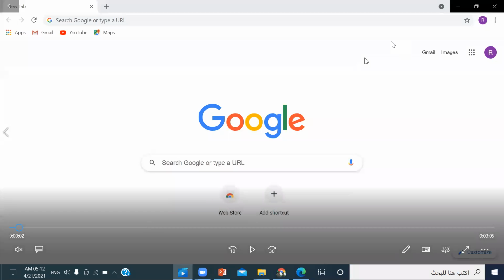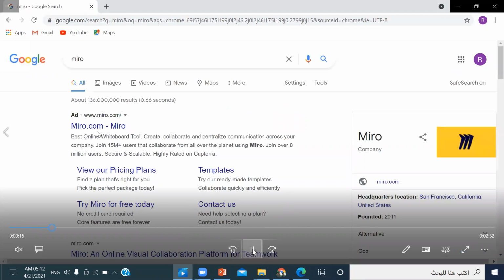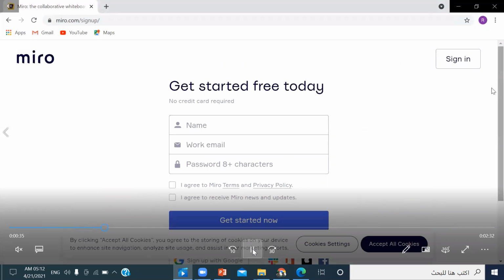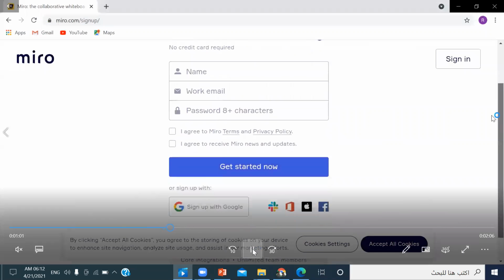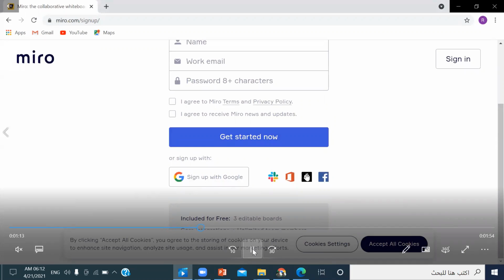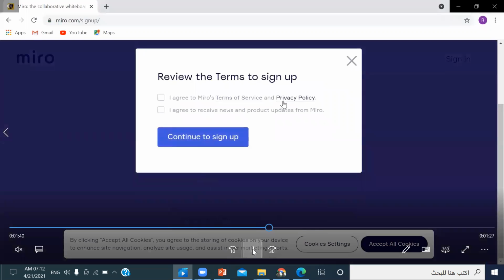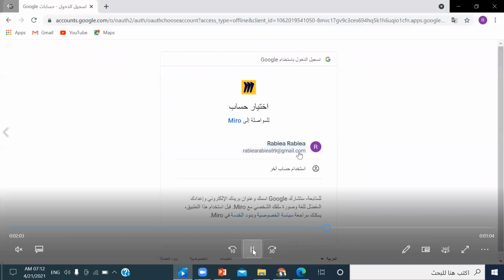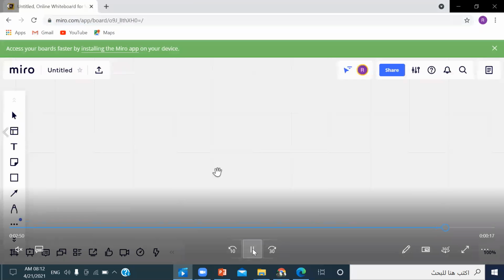Create an account in Miro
The Online Collaborative Whiteboard Platform to Bring Teams Together, Anytime, Anywhere. Experience The Power of The #1 Visual Collaboration Platform. Secure & Scalable.